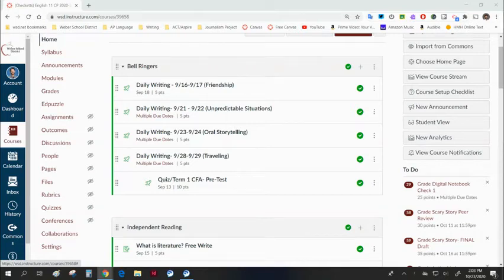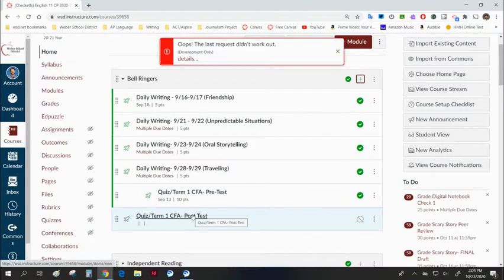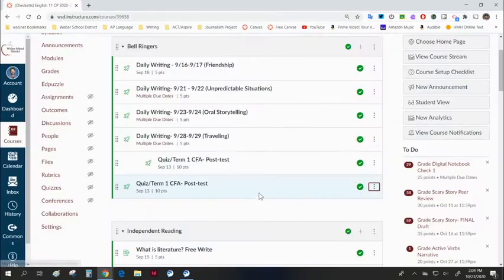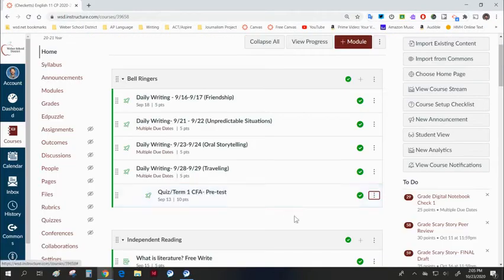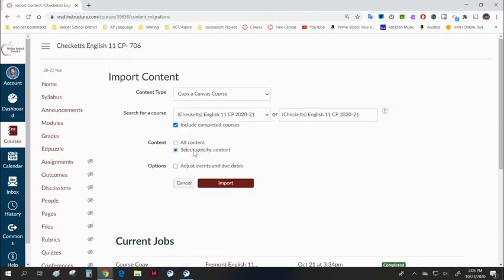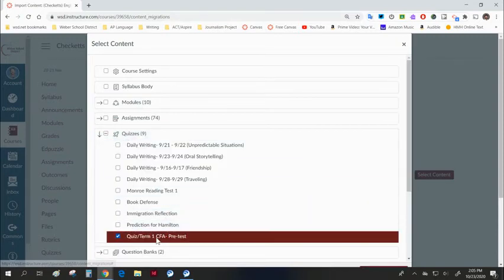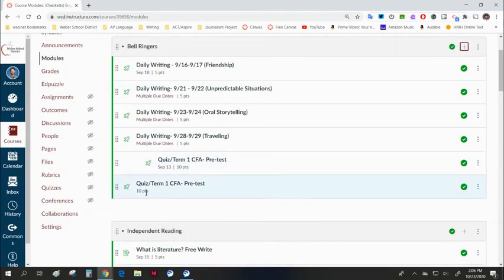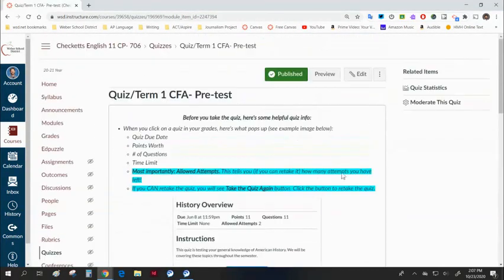Copy/Duplicate Quiz in Canvas